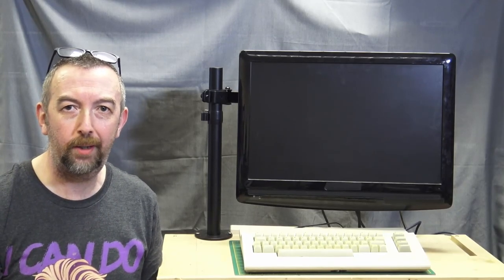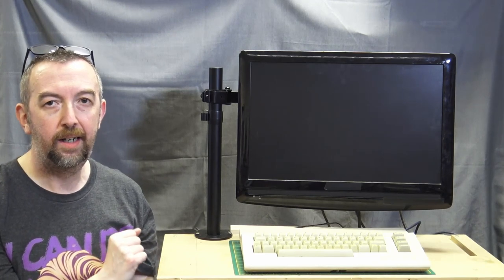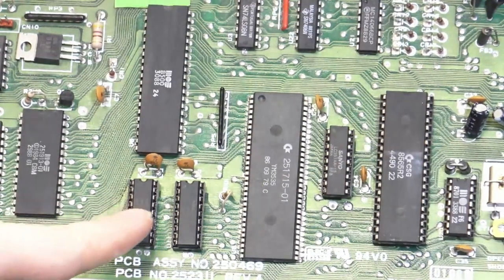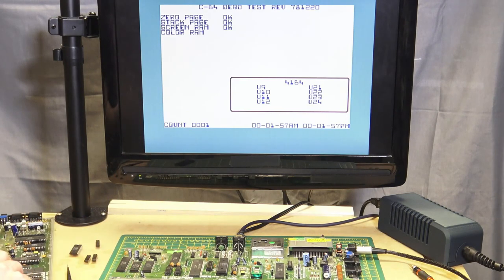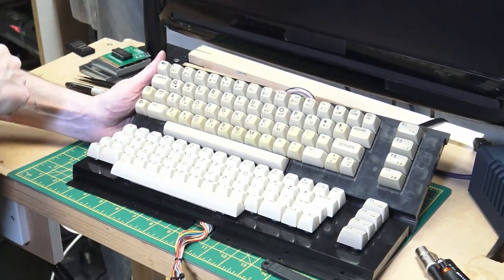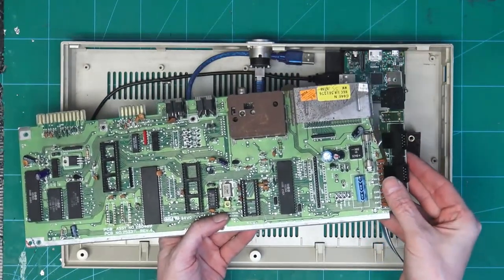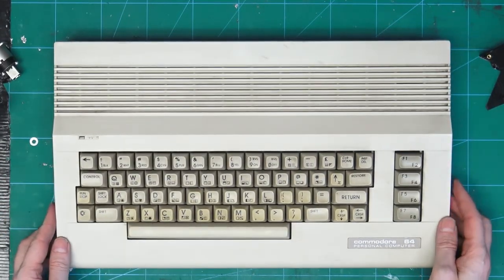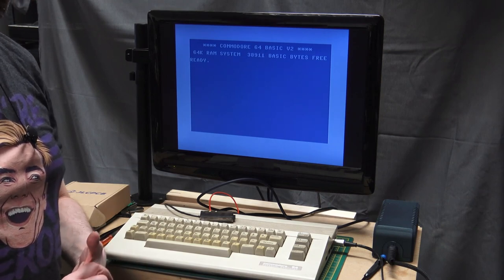Commodore 64C repair with faulty colour ram and restore a modded system to original C64C hardware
I have a few Commodore 64C systems to look at in this video.

1. Untested Ebay C64C with tape and PSU
2. PCB only brought as working with no VIC and SID
3. Case and dead PCB I brought and modded to have a PI inside.

All three boards are the same revision 250469 C64C.

So I will look at the Ebay system, test and repair the faults. It had a bad power switch, faulty colour ram and SID. I use parts from the old board I used to make the PI system to fix the ram and end up using a Nano Swin SID. Then I test the board with missing VIC and SID and again use the spares board to get working, This was a very nice board so I use the original SID from the spares and put this into the clean ebay case.

I then I remove the PI mods from the 2nd scruffy case and use the board with the replaced colour ram and swin SID to get this restored back to original hardware.

I did cap kits on both working boards and cleaned the pcb off camera.

For all your C64  cartridge and SD2IEC needs check out

Sven Petersons Git hub for his  C64 PSU work.